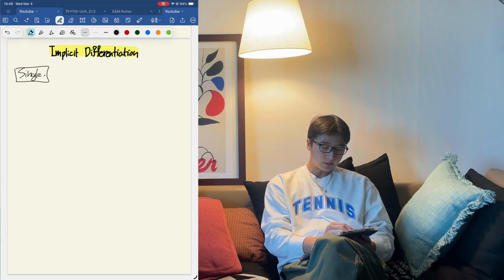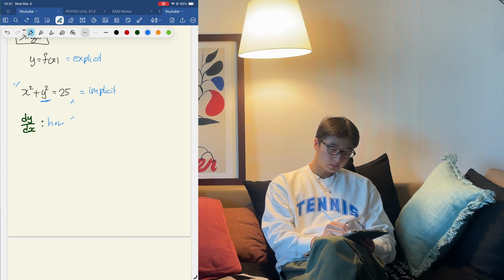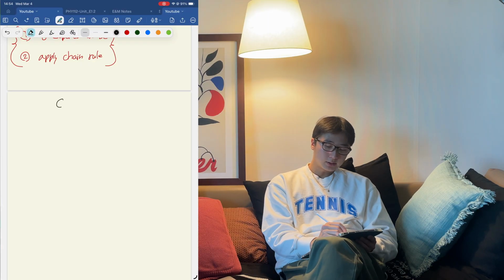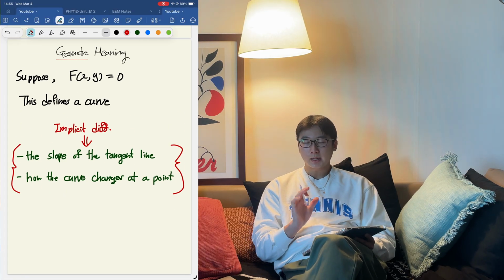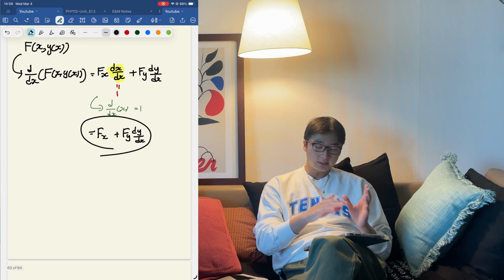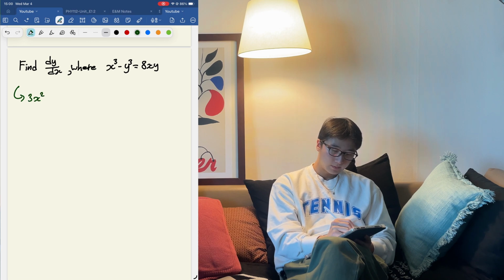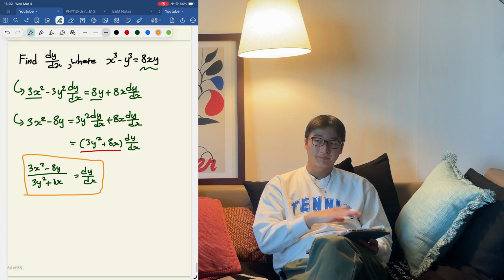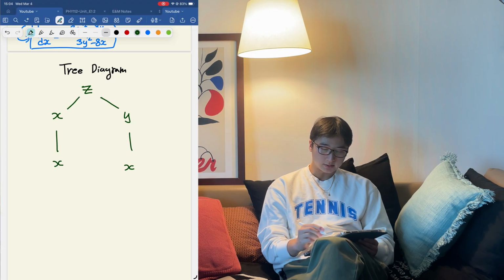Implicit Differentiation — Multivariable Calculus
In this video, we explore implicit differentiation in multivariable calculus.

Instead of solving an equation explicitly for one variable, implicit differentiation allows us to find derivatives when variables are related through an equation. This is especially useful when isolating a variable is difficult or unnecessary.

In this lecture, we discuss:
 • What implicit differentiation means
 • When and why we use implicit differentiation
 • The formula for implicit differentiation in multivariable calculus
 • The intuition behind how the method works

The key idea is that when variables depend on each other, we treat one variable as a function of the other and apply the chain rule accordingly.

Implicit differentiation appears frequently in many areas of mathematics, physics, and engineering whenever relationships between variables are defined by equations rather than explicit functions.